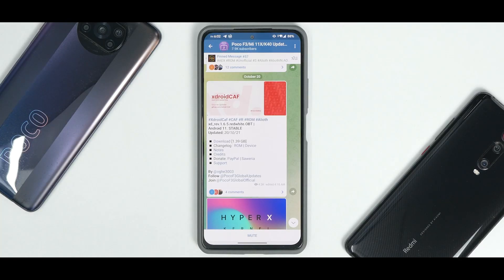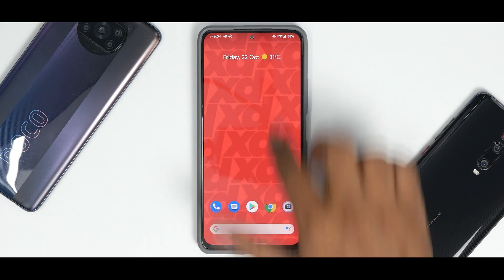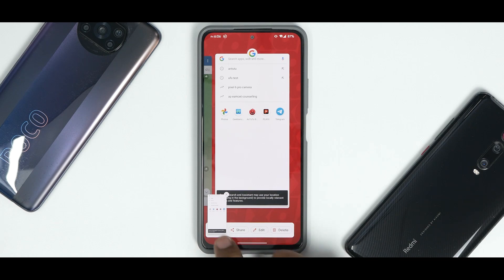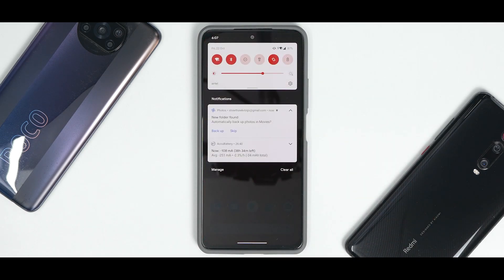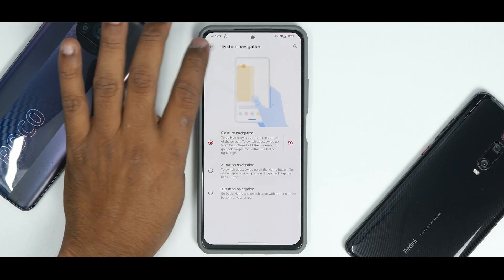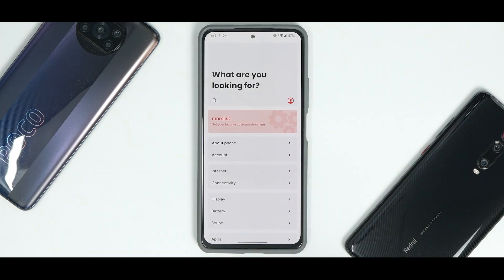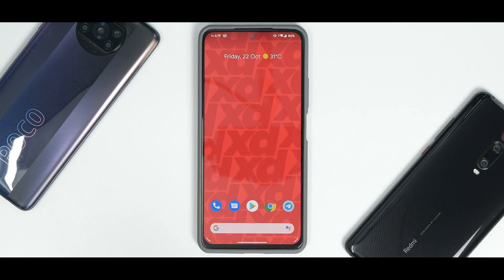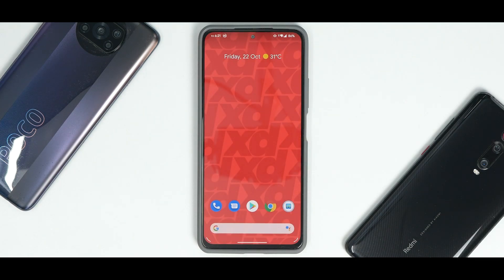Xdroid CAF for Mi 11x/Poco F3/Redmi K40 Review, Great Performance and Mnmlist Customization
Xdroid For The Mi 11x Is Smooth & Stable.